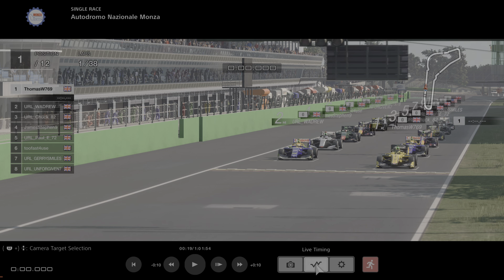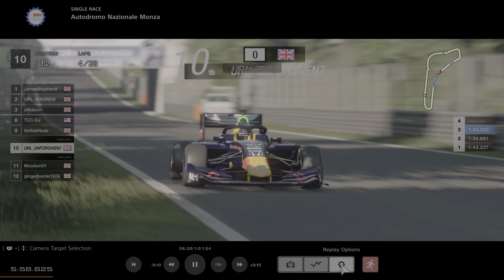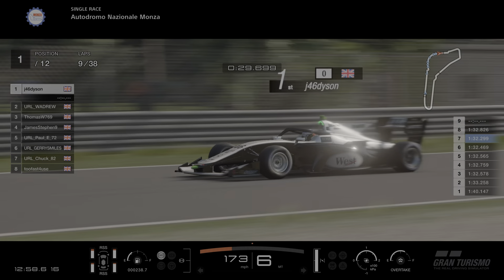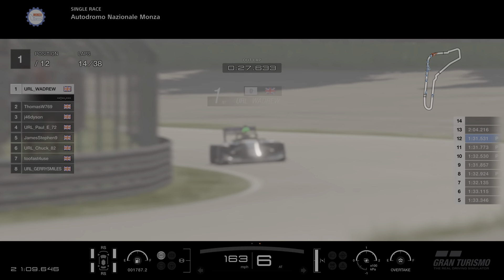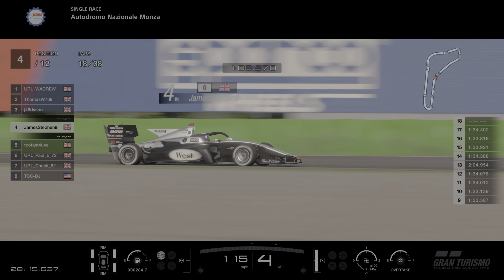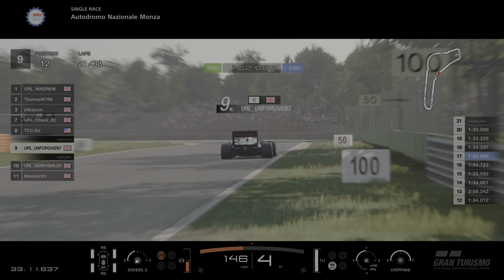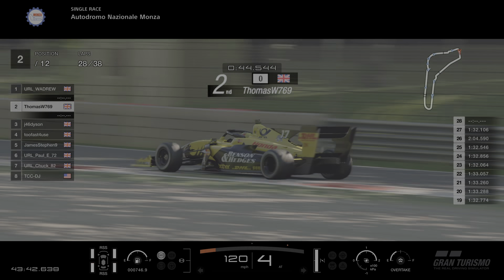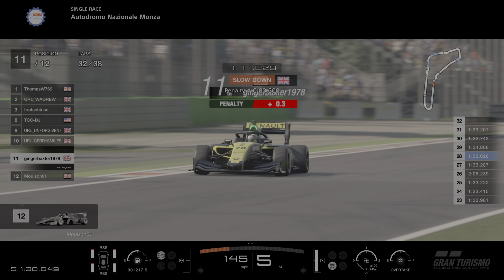URL Ultimate Racing League Super Formula Round 1 Monza